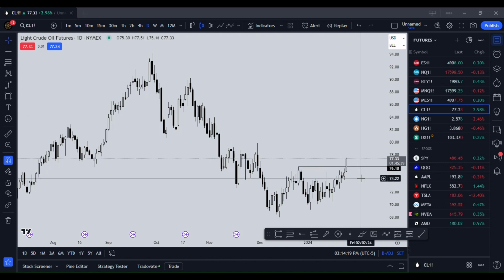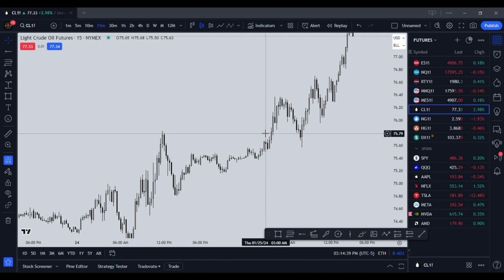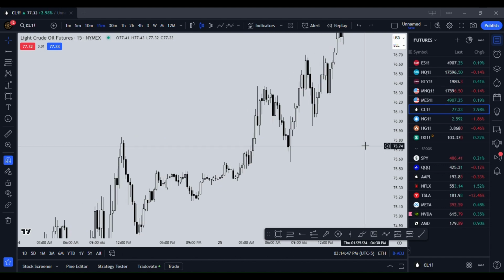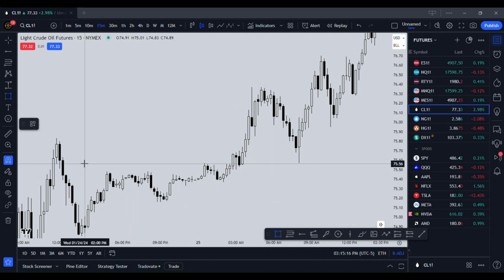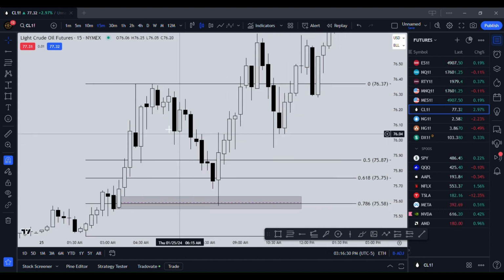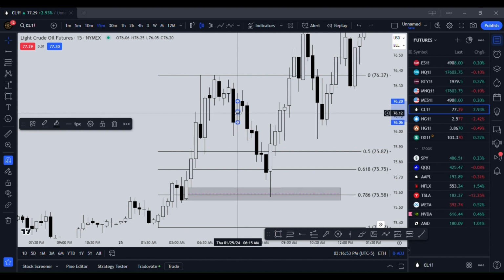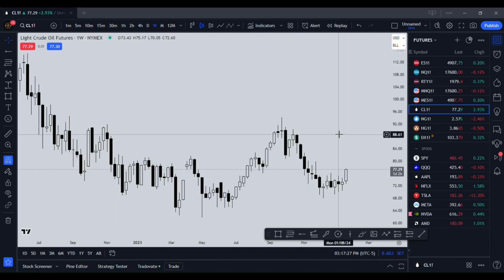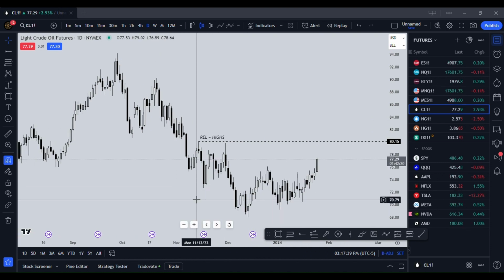How I made bank on crude oil while most people slept.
My early morning trade review of $CL_F on my Topstep Combie account.